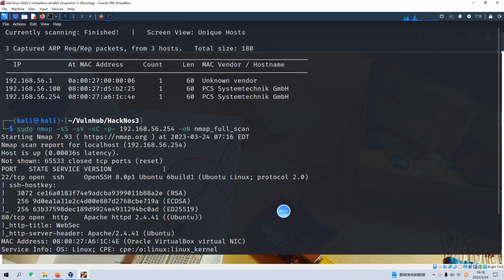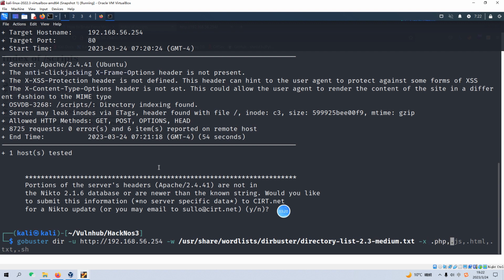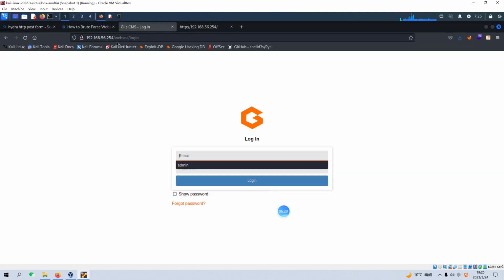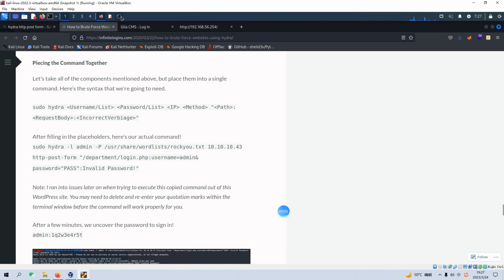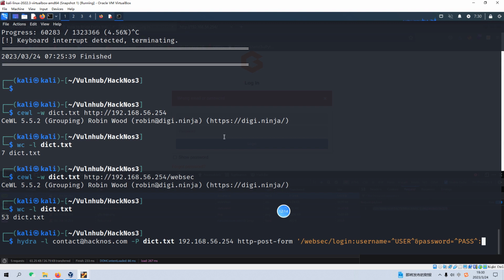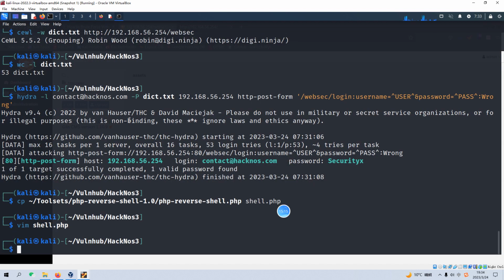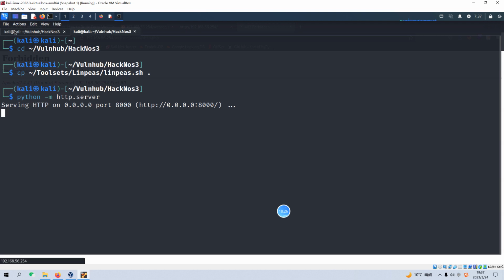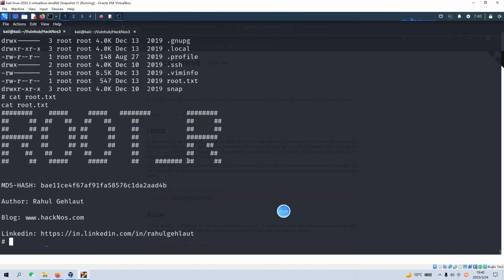Cyber Security | Ethical Hacking | Pentesting Lab | Vulnhub | Walkthrough | HackNos3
Virtual Machine Name: hackNos: Os-hackNos-3